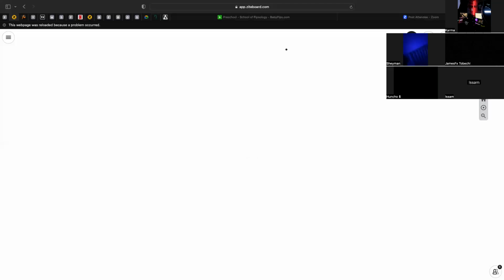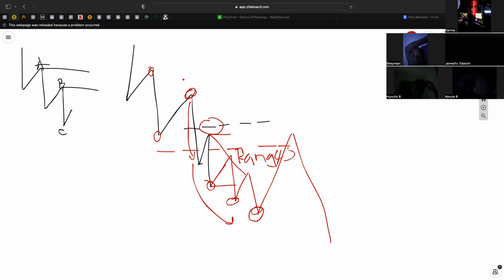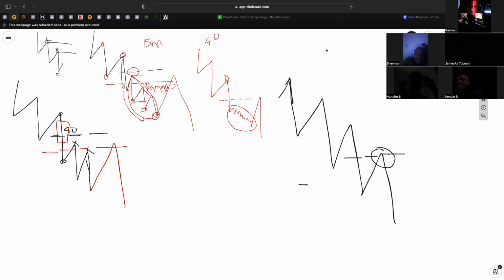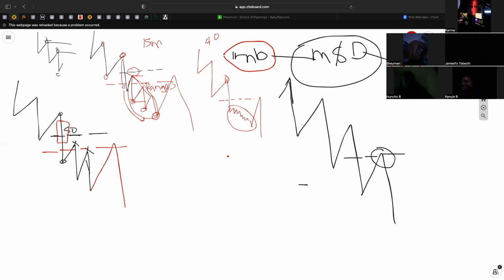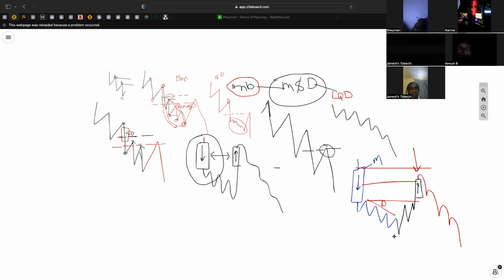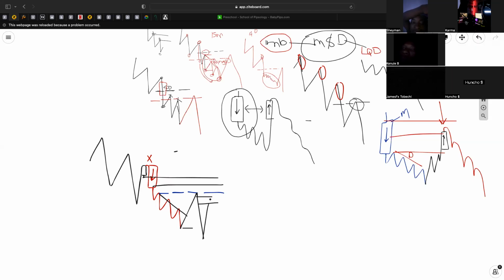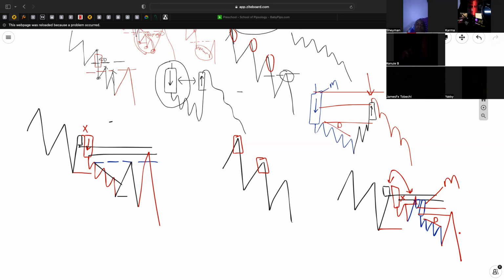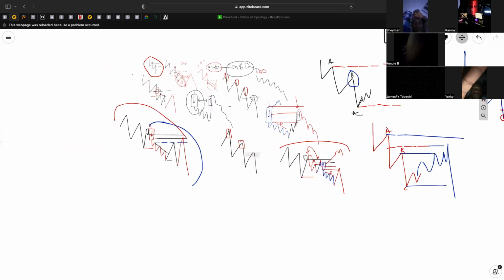Akindamola Forex eye course part 01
✅ What You’ll Learn:

Structure Breakdown (CHoCH & BOS)

Liquidity Mapping & POIs

Fibonacci + Market Structure Combo

Real Chart Case Studies

Trade Psychology & Risk Management

🎯 Perfect for:

Beginners wanting real mentorship

SMC traders looking to sharpen their system

Anyone tired of gambling and ready to trade with intention